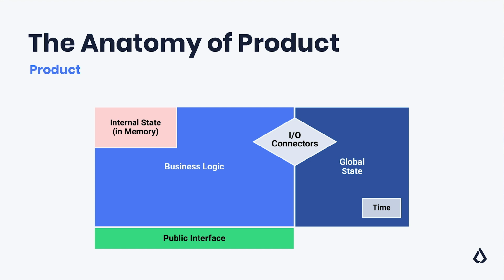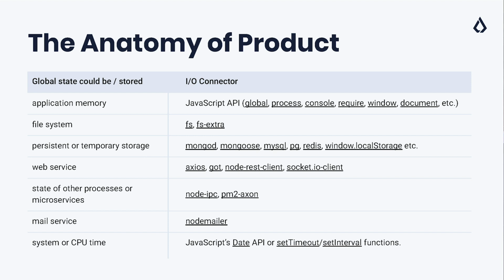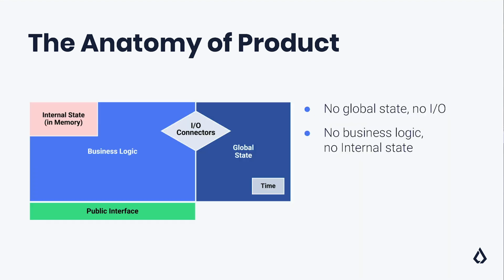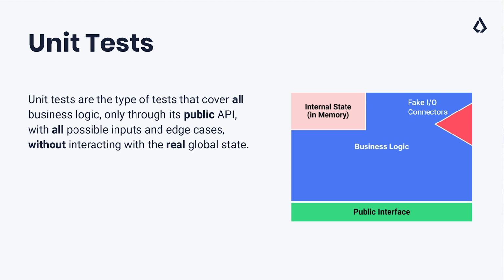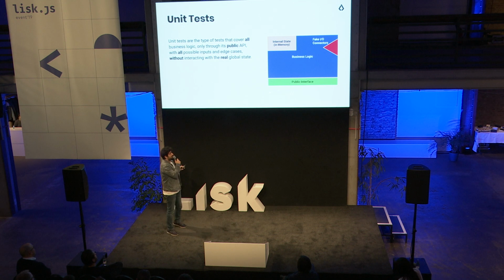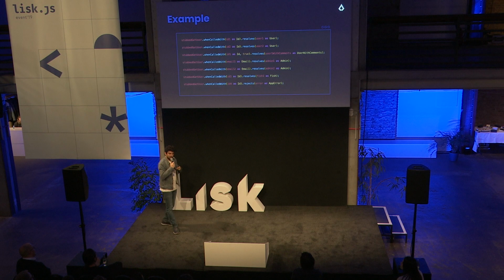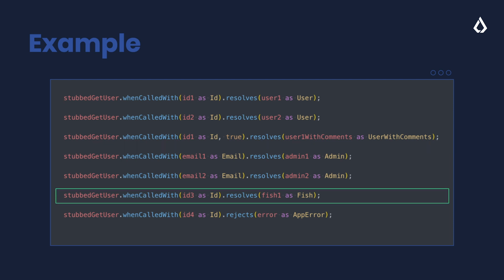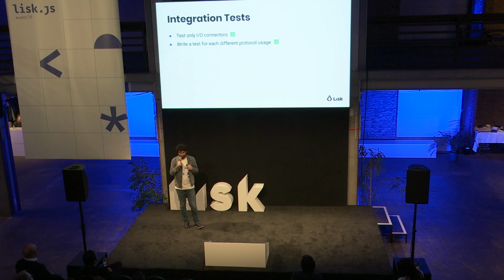Lisk.js 2019 | A New Approach to Software Testing [Part 6 of 12]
Backend developer Mehmet Yatki presents a different approach to software testing with "one guideline to test them all".

0:01 - 0:58 Introduction
0:59 - 1:36 Main source of pain
1:37 - 2:40 Hero's journey
2:41 - 5:50 The anatomy of a product
5:51 - 12:19 How to assign test roles?